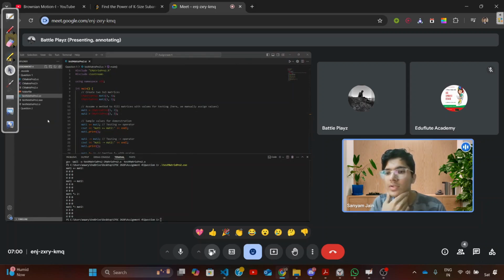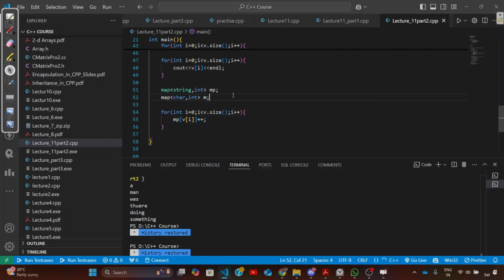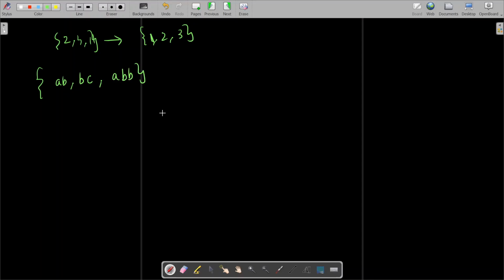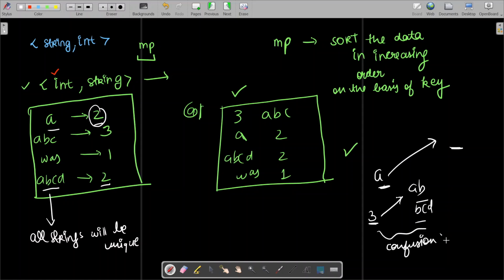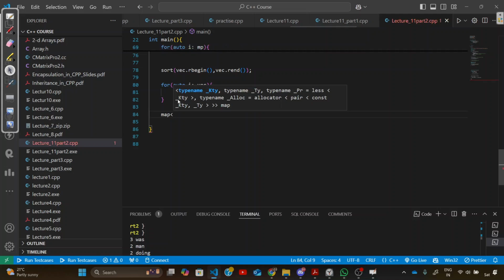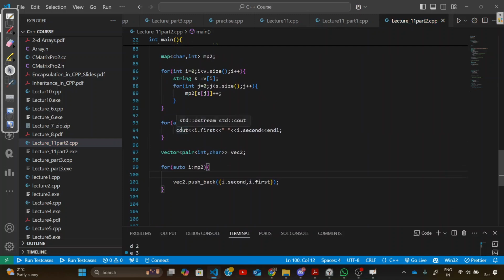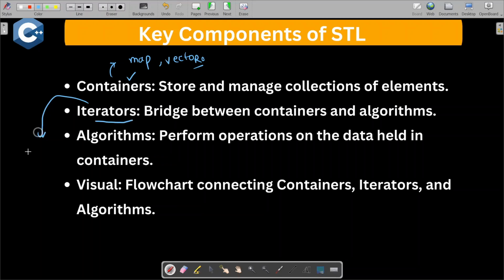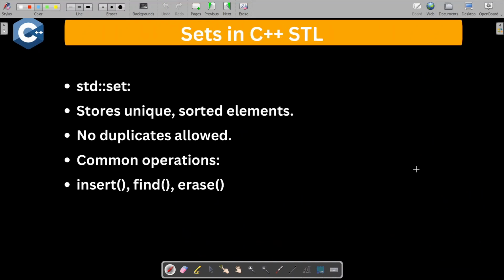🔐 Master Hashing in C++ with STL! | Sanyam IIT Guwahati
In this video, I’ll walk you through the basics and advanced concepts of Hashing in C++ using the powerful STL (Standard Template Library). Learn how to efficiently store, retrieve, and manage data using hash-based containers like unordered_map and unordered_set.

✨ What you'll learn:
✔️ Why is it so efficient?
✔️ Overview of unordered_map and unordered_set.
✔️ Practical examples to solidify your understanding.
✔️ Tips and tricks for optimized coding.

Whether you're a beginner or looking to level up your programming skills, this video is for you! 🚀

👨‍💻 Follow me for updates on coding, DSA, and life at IIT Guwahati!